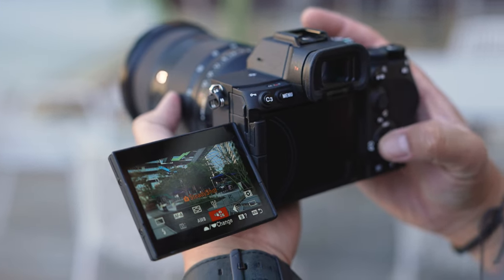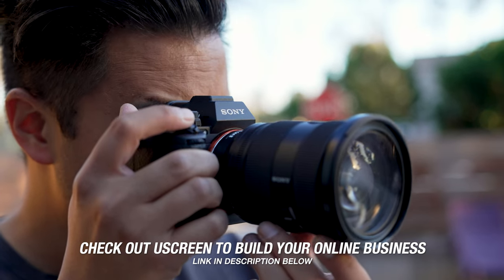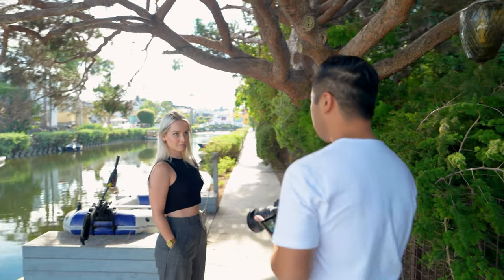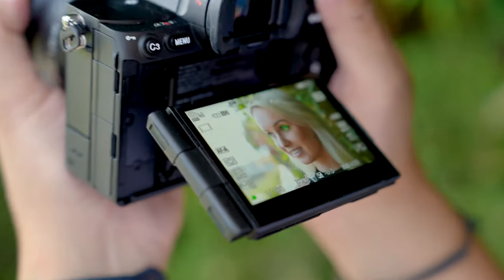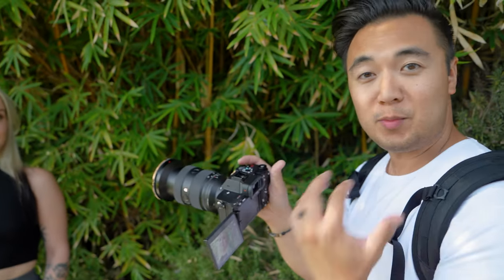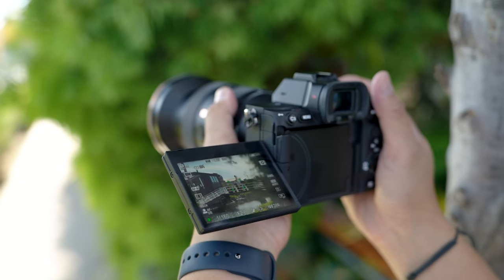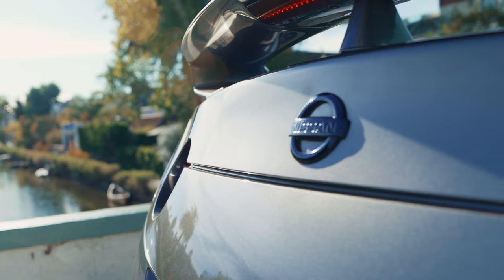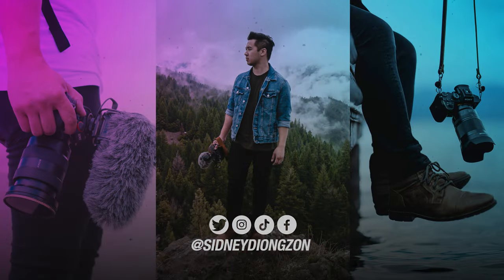Sony A7R V - Best Photography Camera Ever Made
Check out Uscreen to start your very own video membership

Huge thanks to @OMGitsfirefox and @JennaEzarik for helping me make this video! Make sure to follow them.